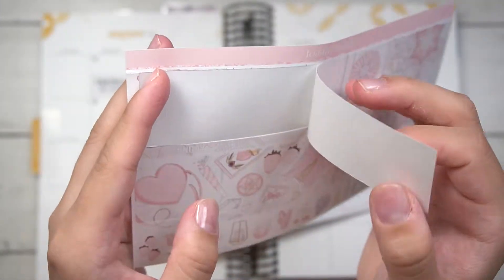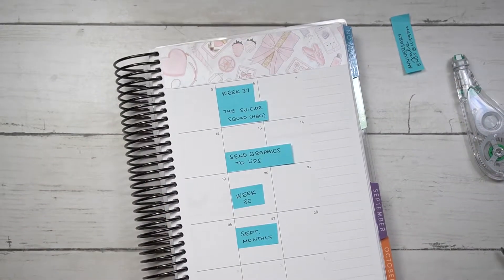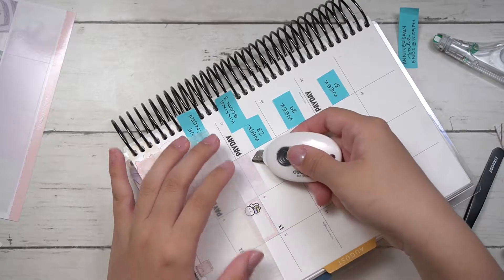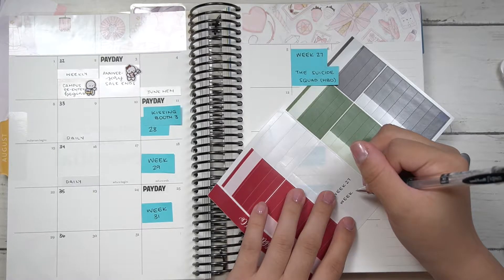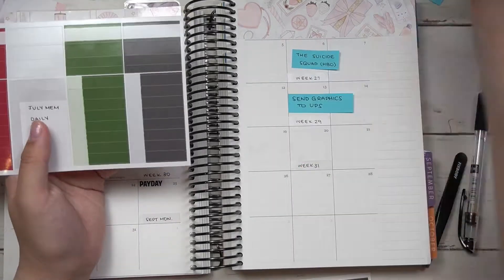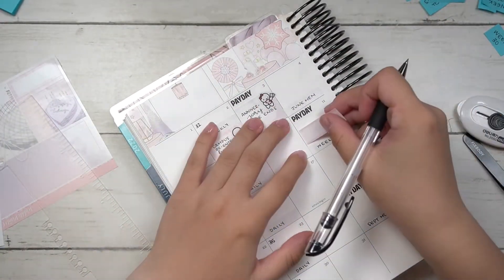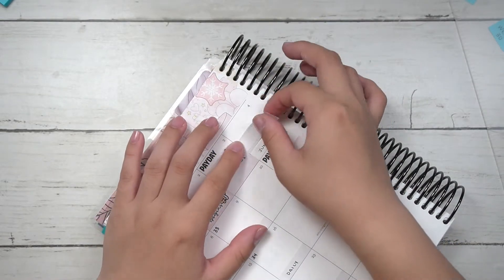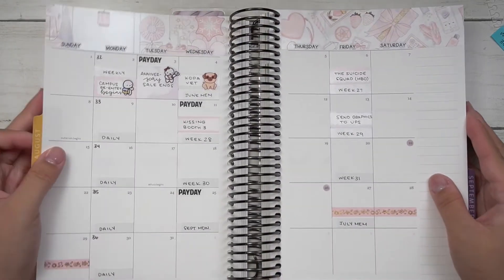Monthly PWM //August 2021 // EC A5 Daily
Shop/Planner Instagram: @Ok_Plans

White Out